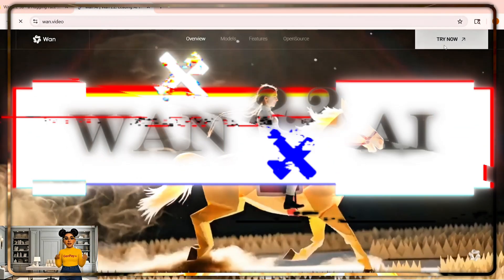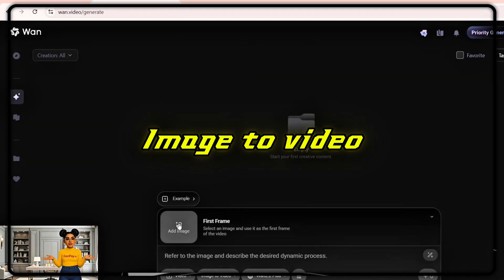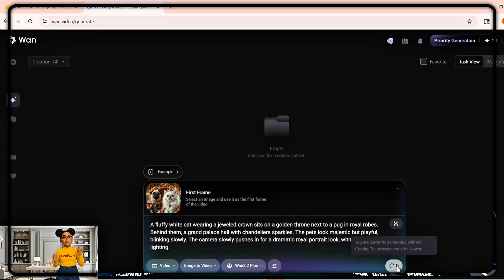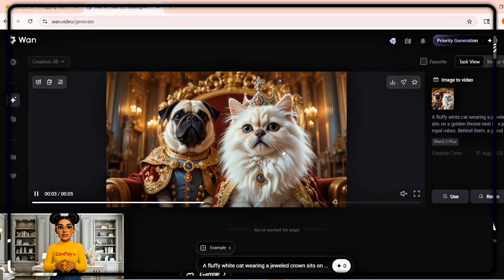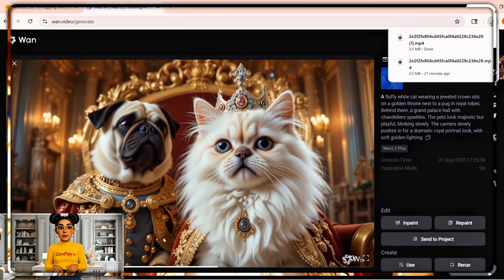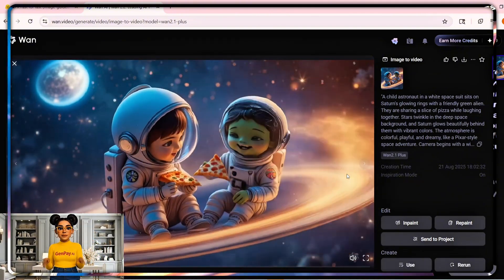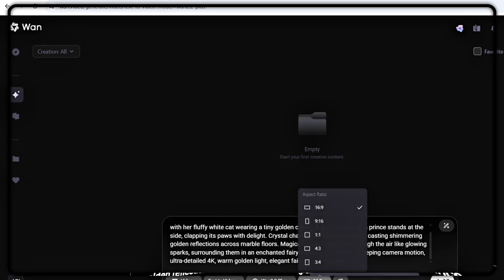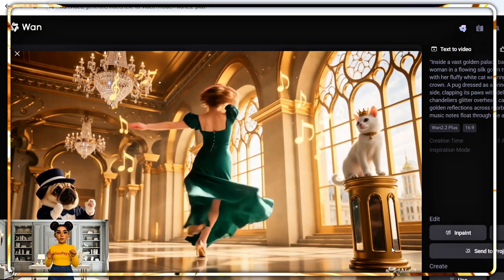This AI Video Tool Is Blowing Minds!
Create stunning, cinematic videos with AI – absolutely free!
Discover how to create amazing videos with free ai tools! This ai tutorial shows you how to use an ai video generator to make stunning visuals. Turn text to video ai and create content with ease using these ai tools for ai video editing.

Here’s what you’ll see:

Image to Video: Bring photos, products, or characters to life.
Text to Video: Describe a scene and watch AI create it in minutes.
Free Daily Credits: Keep creating without spending a cent.

Pro Tips: How to write prompts and tweak settings for the best results.

Whether you’re a content creator, marketer, or filmmaker, this tutorial shows you how to unlock professional-quality video without expensive gear.

Start making your own AI-powered videos today – it’s easier than you think!